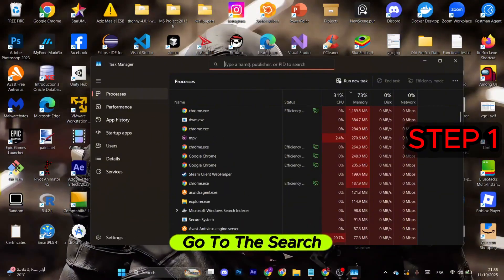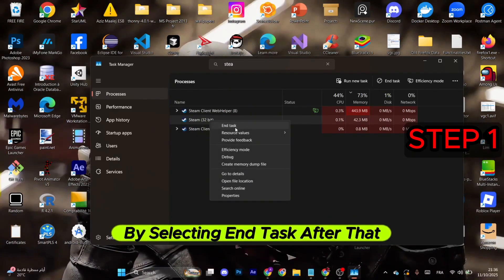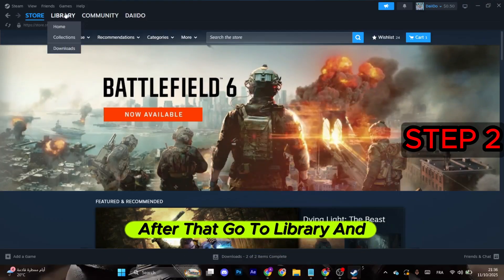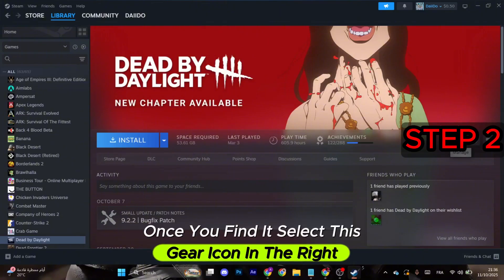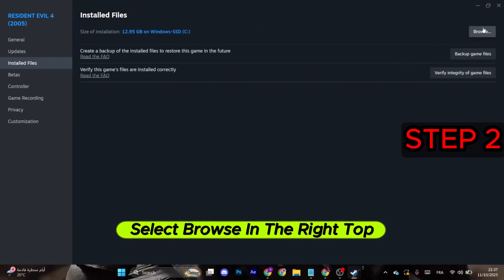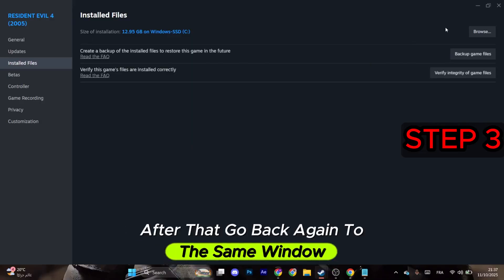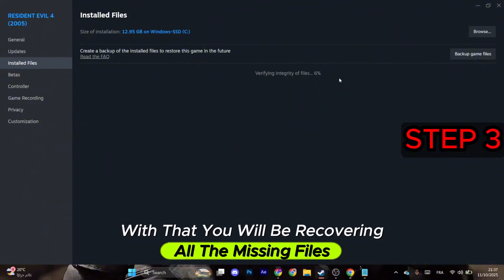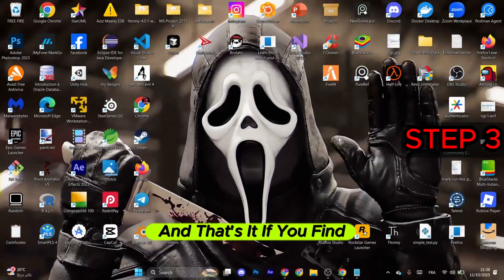How to Fix Easy Anti-Cheat Not Installed in Dead by Daylight (2025 Guide)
Getting the “Easy Anti-Cheat Not Installed” error in Dead by Daylight? ⚠️ Don’t worry — in this quick and easy 2025 guide, I’ll show you how to fix the EAC not installed issue and launch your game successfully.

✅ In This Video You’ll Learn:

How to manually reinstall Easy Anti-Cheat

How to verify integrity of game files (Steam/Epic)

How to run Easy Anti-Cheat setup as administrator

How to disable antivirus/firewall blocking EAC

How to fix DBD not launching after EAC error

💡 Bonus Tip:
This fix also works for EAC missing, EAC corrupted, or EAC failed to start errors in Dead by Daylight.